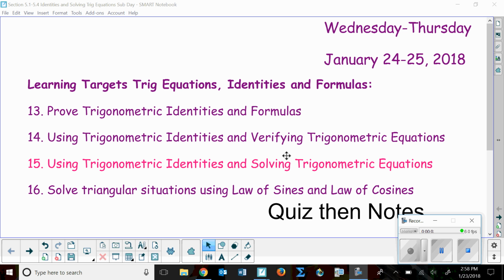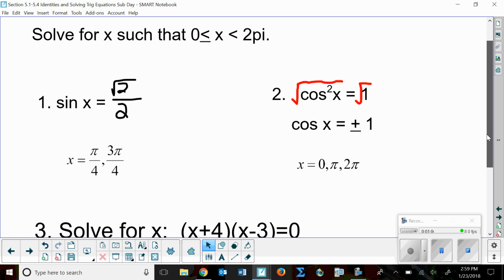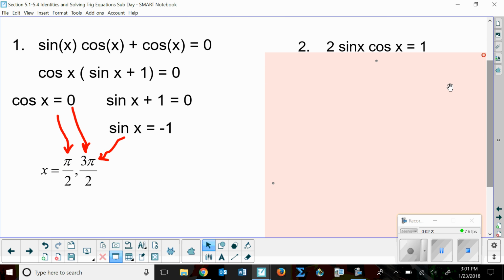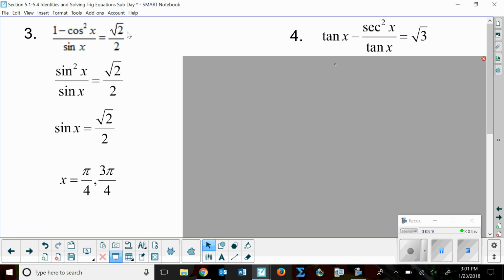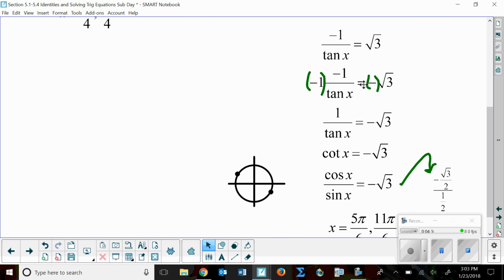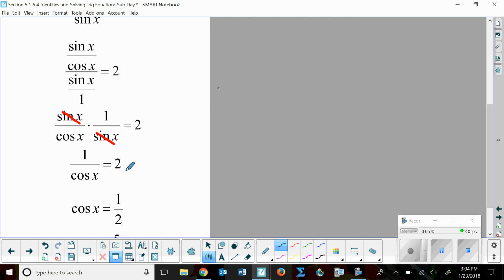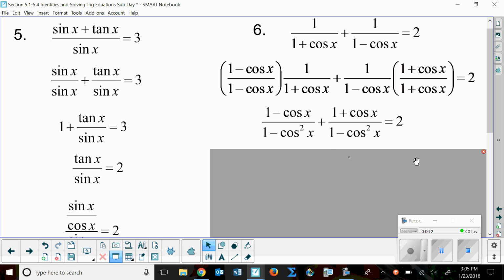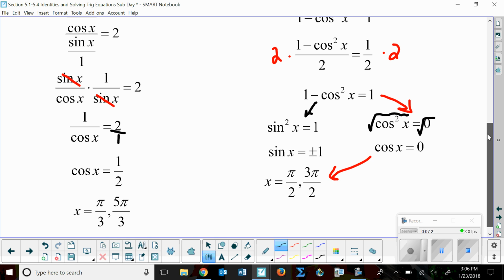Section 5 1 5 4 Solving Trig Equations Video